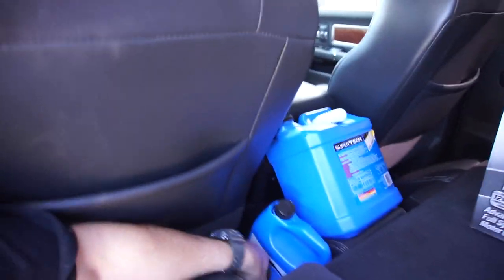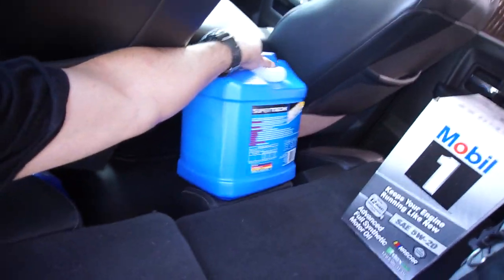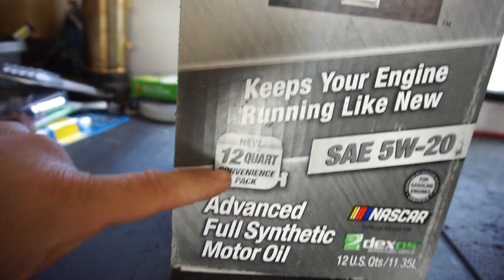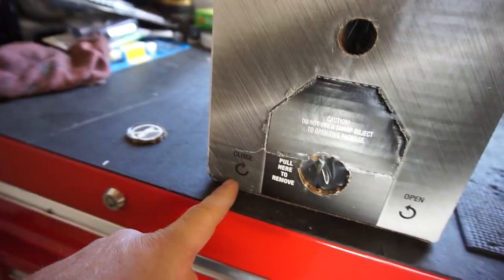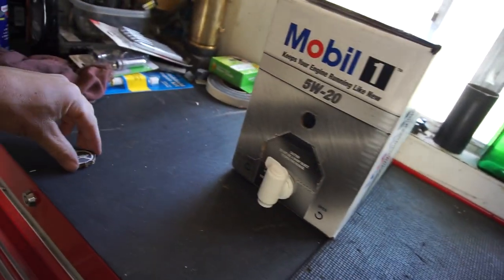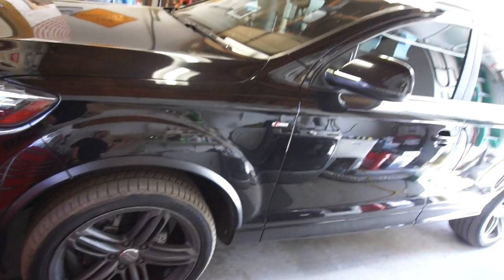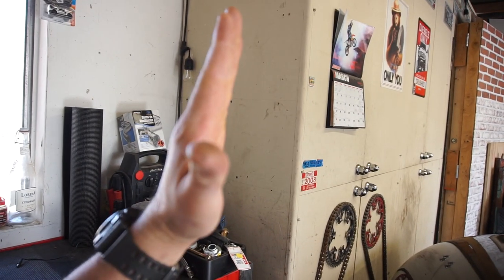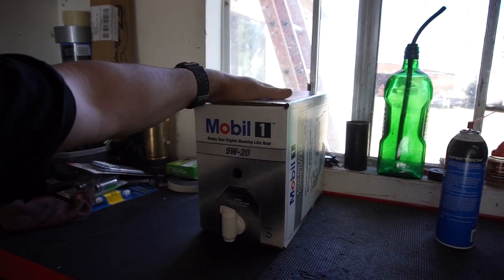Well I'm Off To Northern California. How To Sleep In A Car For 8 Nights..